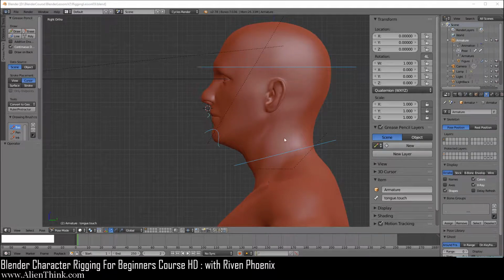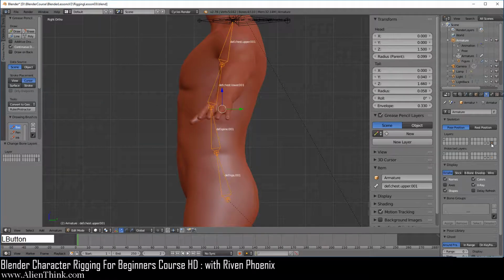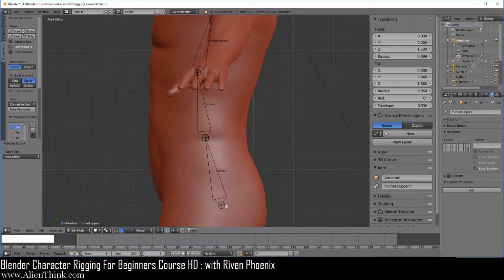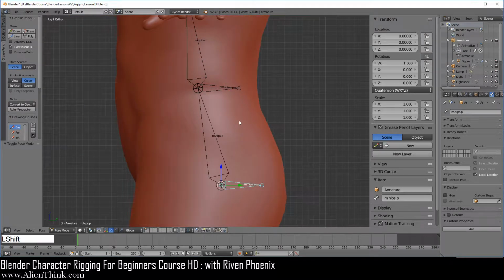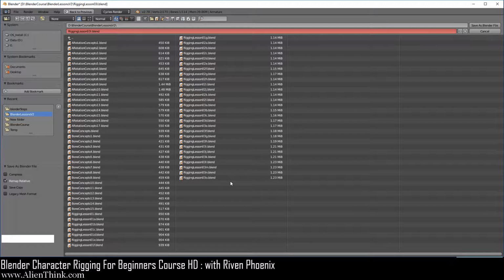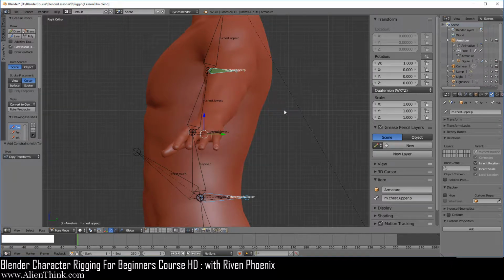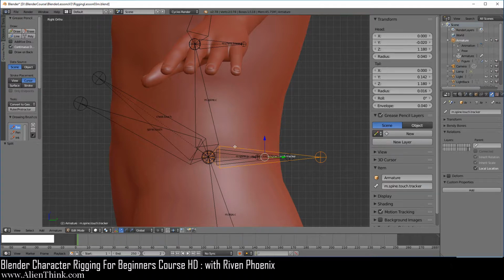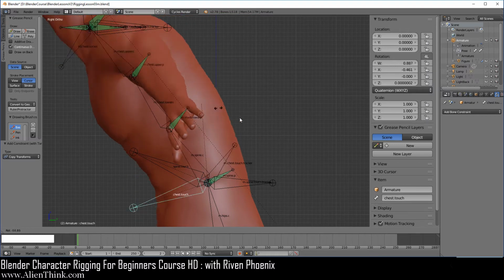Blender Character Rigging Tutorial 92/125 | Riven Phoenix